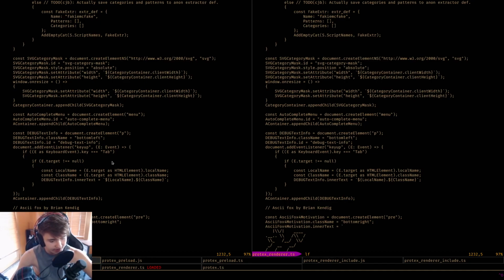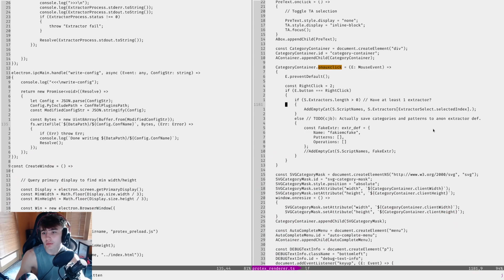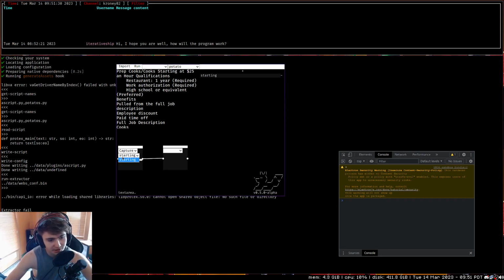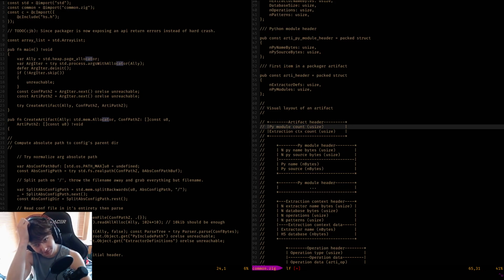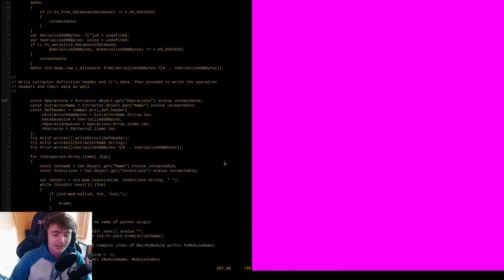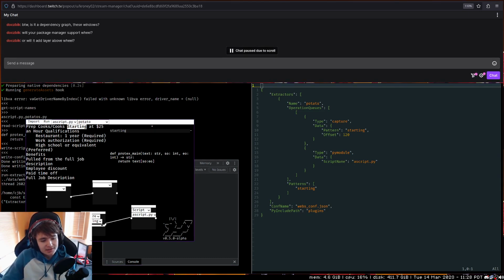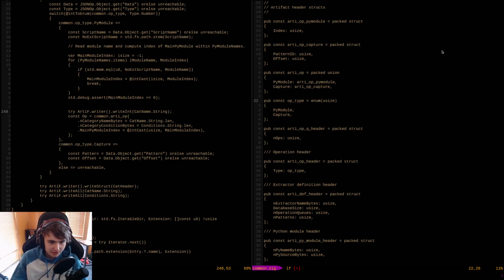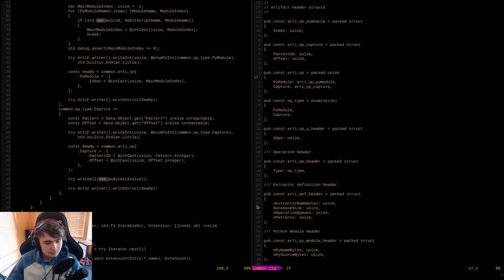Protex: Day 33 -- Artifact creation from json config.